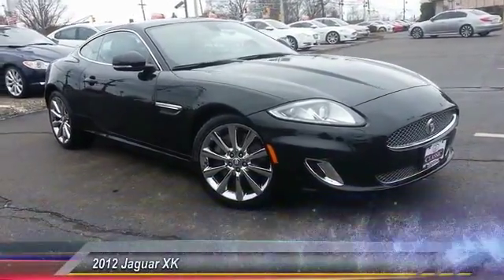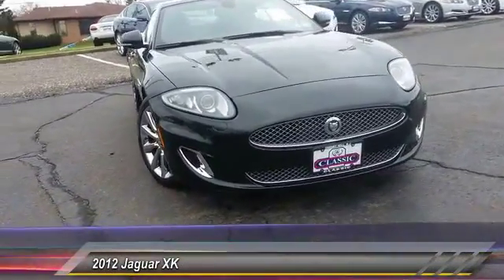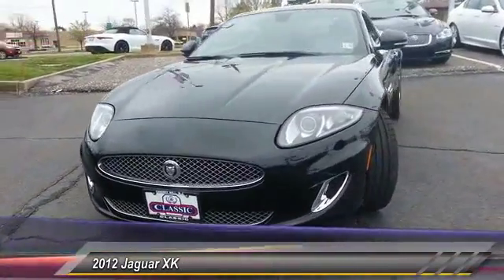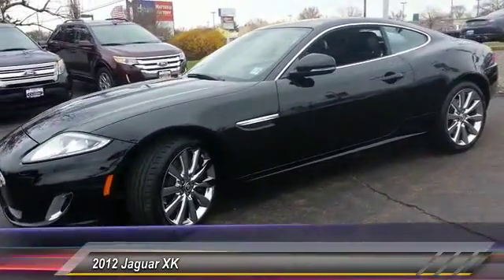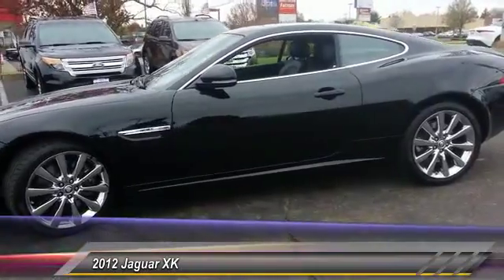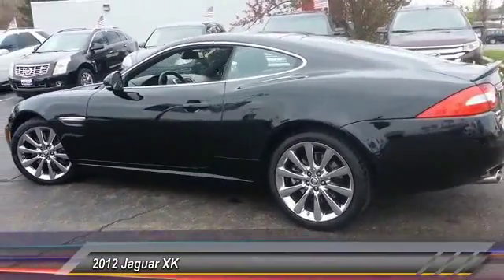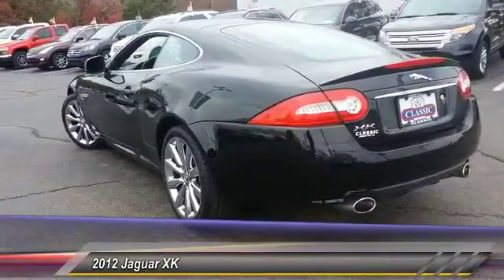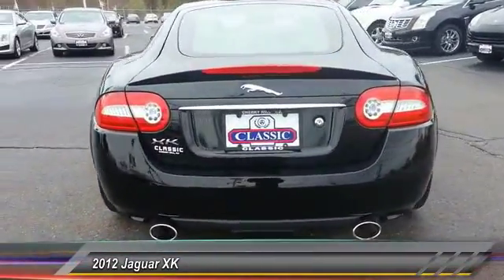2012 Jaguar XK Cherry Hill New Jersey 48418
2012 Jaguar XK

Don't wait another minute! Won't last long! This superb 2012 Jaguar XK is the rare family vehicle you are trying to find. If it's fun you want, it delivers the most fun you can have on four tires. The only problem will be calling it a day once you get behind the wheel of this great ride.Are you ready for your test drive? All of our vehicles are ready for Immediate Delivery!